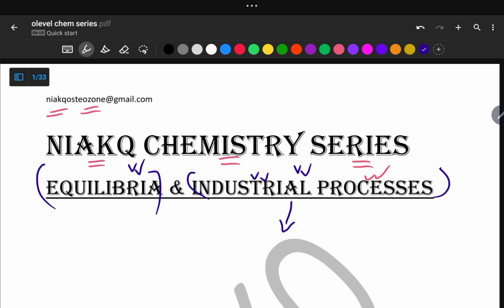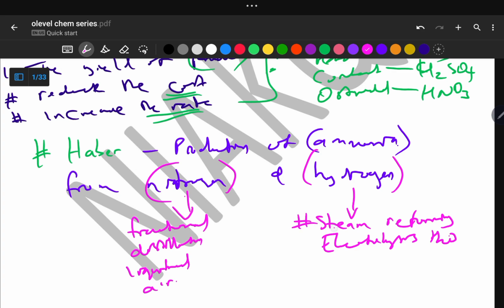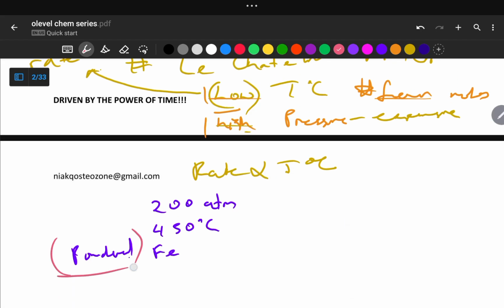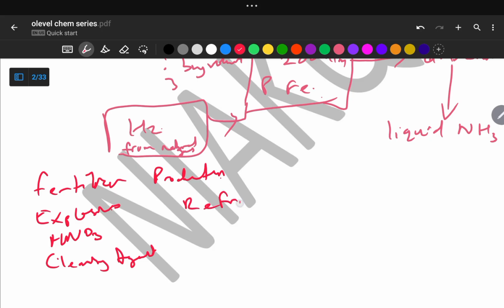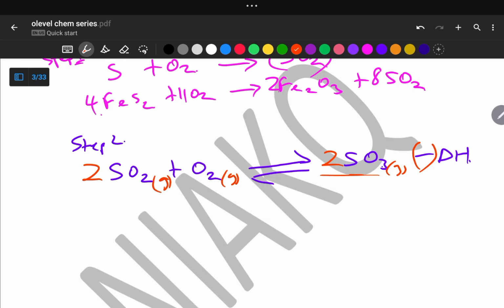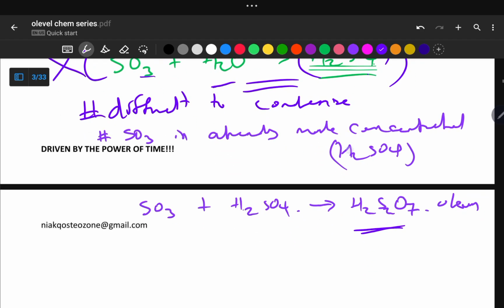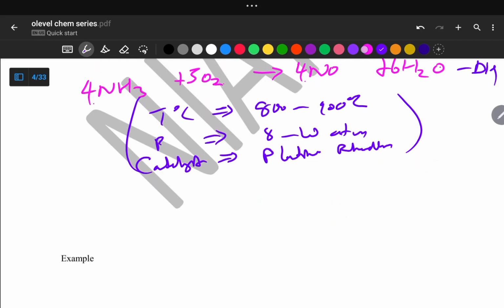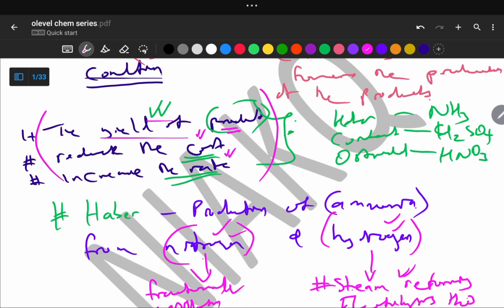ALL ABOUT INDUSTRIAL PROCESSES